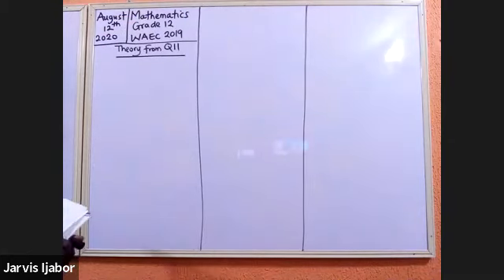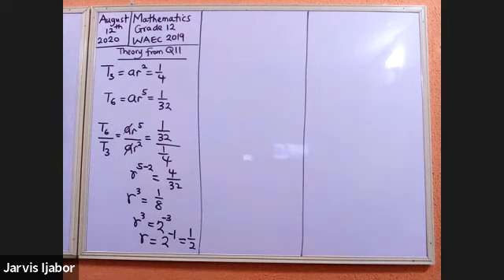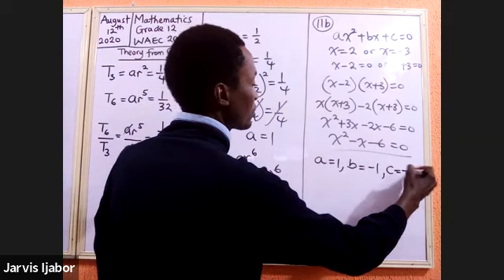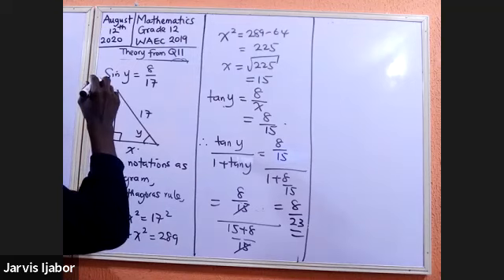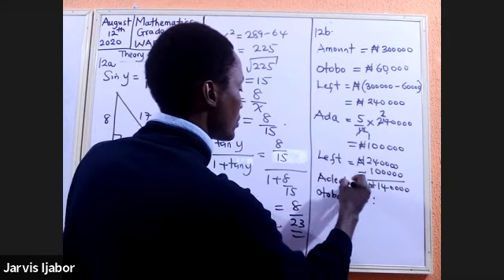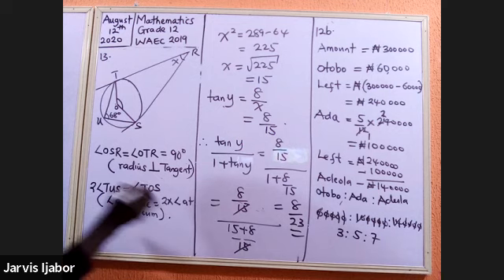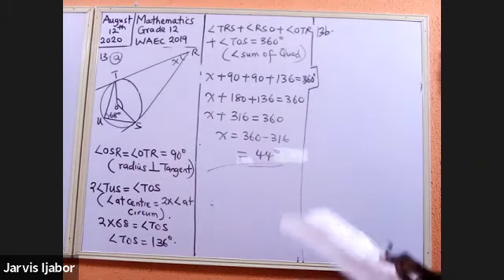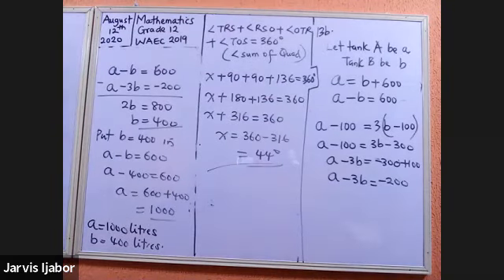WASSCE THEORY 2019 QUESTIONS 11 to 13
MAMU with Jarvis explores the solution to 2019 exams offering profitable advice to aid success